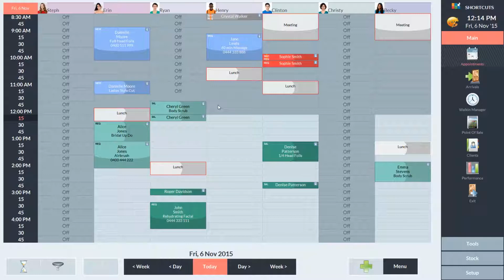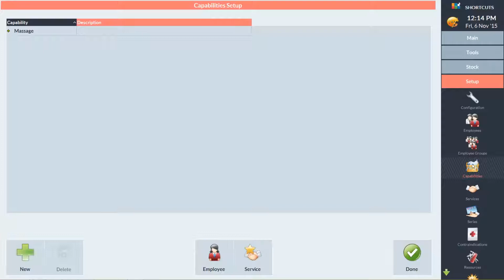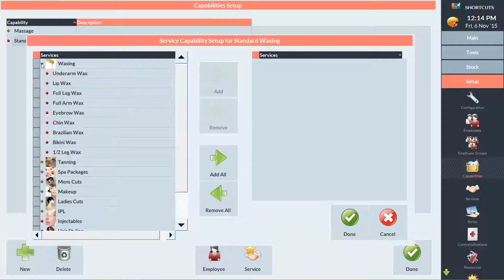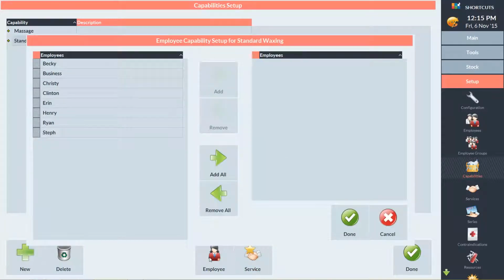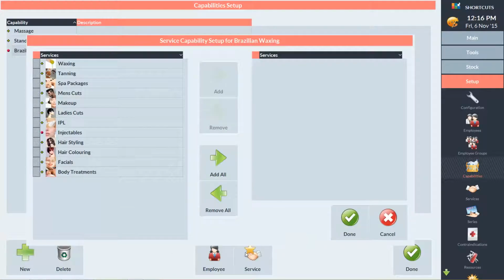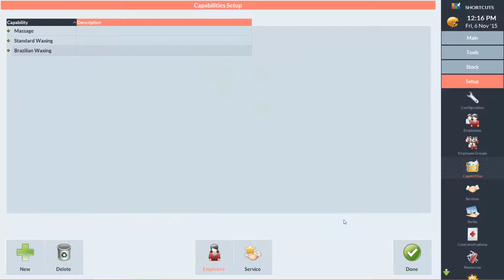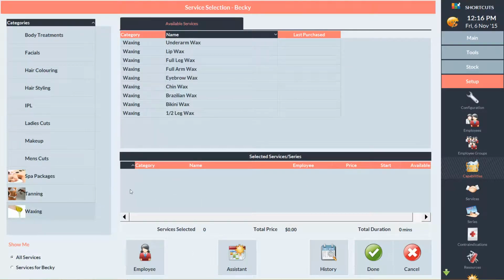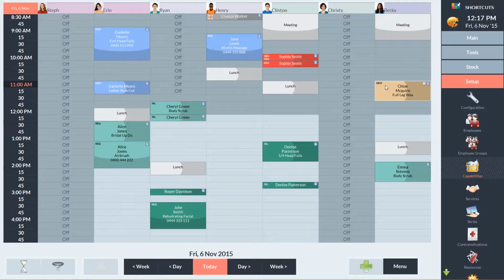Shortcuts Software: Setting up Capabilities